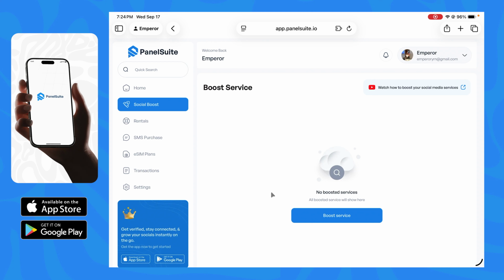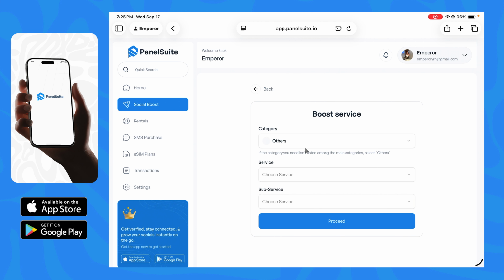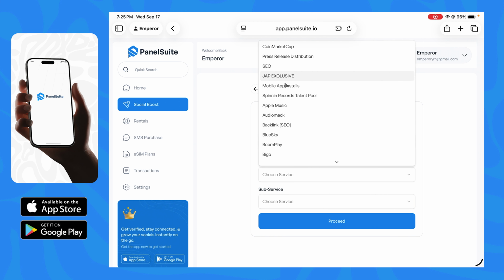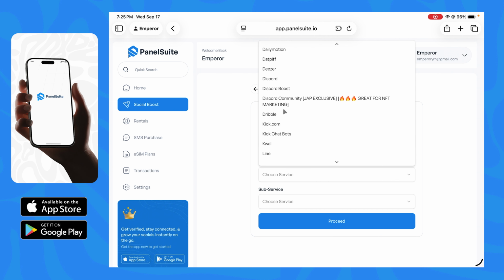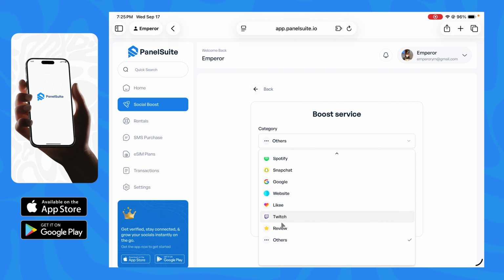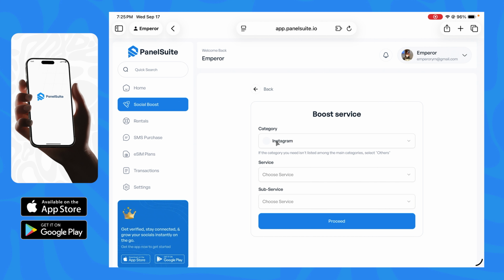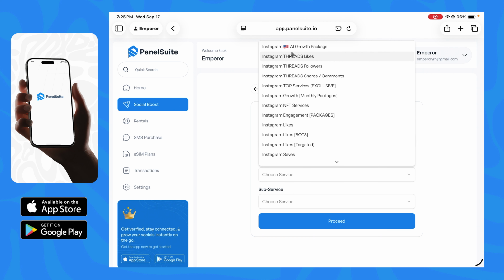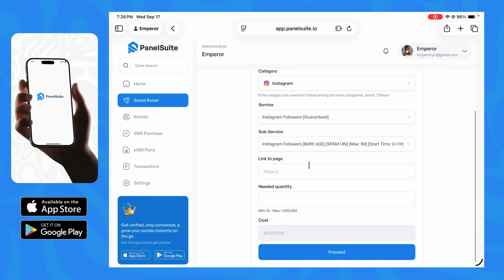PanelSuite - Engagement (Boosting) Service | How to use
Boost your social media growth with the Engagement Service on PanelSuite 🚀.
With this feature, you can:
✅ Increase followers, likes, and comments
✅ Improve engagement across platforms
✅ Build stronger online visibility and credibility

In this video, we’ll show you step by step how to:
 • Access the Engagement (Boosting) service on PanelSuite
 • Choose the platform and type of boost you want
 • Complete your order in seconds
 • Track results directly in the app

PanelSuite makes boosting engagement simple, fast, and secure 💡.
👉 Download PanelSuite today and take your digital presence to the next level.